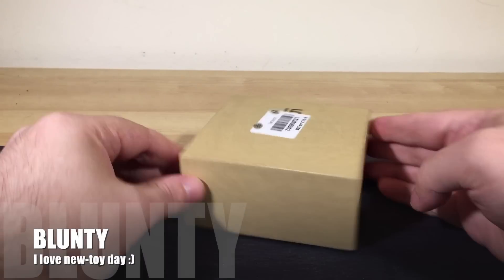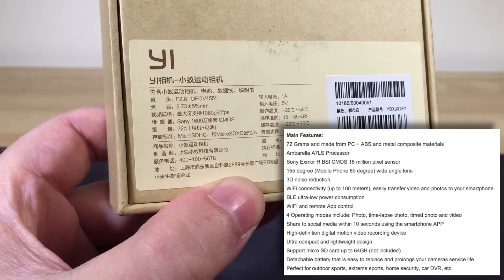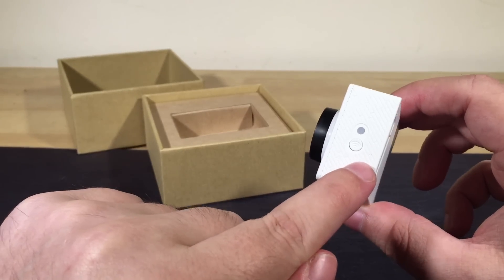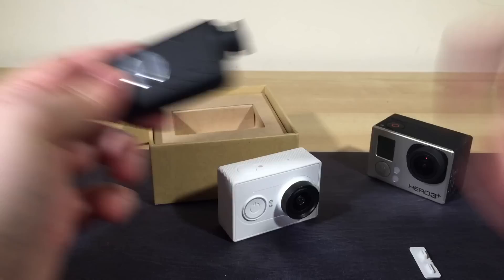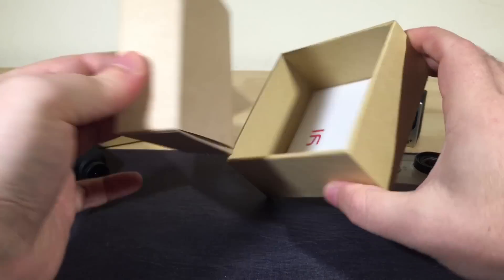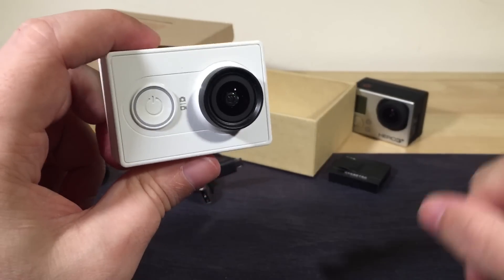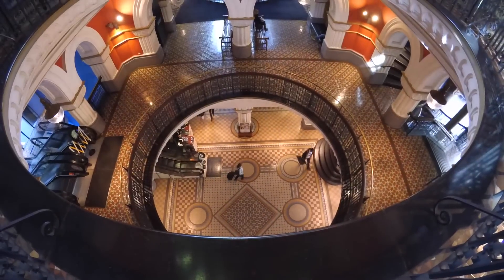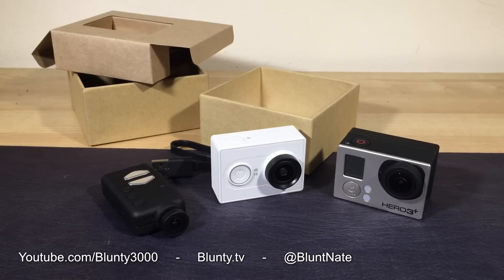Xiaomi Yi Action Cam - Review & Sample Footage - LOOKOUT GOPRO!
Xiaomi Yi Action Camera first impression review & Sample Footage. XiaoMi Yi camera sent in for review by GearBest

People got VERY excited about this new GoPro killer contender… and with good reason it seems!

"Main Features:
Decode Format: H.264
Video Format: MP4
Video Resolution : 1080P (1920 x 1080)
Video System: PAL, NTSC
Video Frame Rate: 30fps, 60fps
72 Grams and made from PC + ABS and metal composite materials
Ambarella A7LS Processor
Sony Exmor R BSI CMOS 16 million pixel sensor
155 degree (Mobile Phone 89 degree) wide angle lens
3D noise reduction
WiFi connectivity (up to 100 meters), easily transfer video and photos to your smartphone
BLE ultra-low power consumption
WIFI and remote App control
4 Operating modes include: Photo, time-lapse photo, timed photo and video
Share to social media within 10 seconds using the smartphone APP
High-definition digital motion video recording device
Ultra compact and lightweight design
Support micro SD card up to 64GB (not included)
Detachable battery that is easy to replace and prolongs your cameras service life
Perfect for outdoor sports, extreme sports, home security, car DVR, etc."